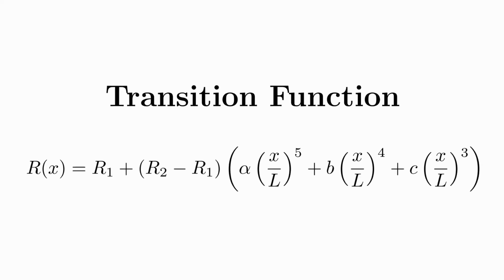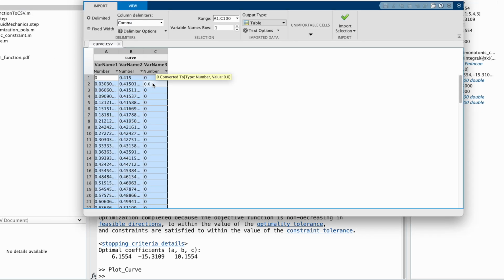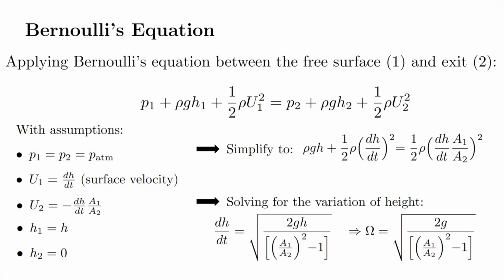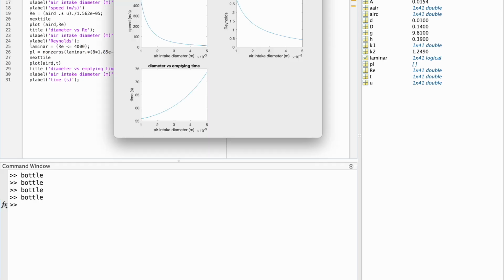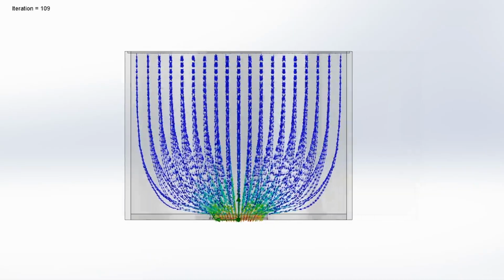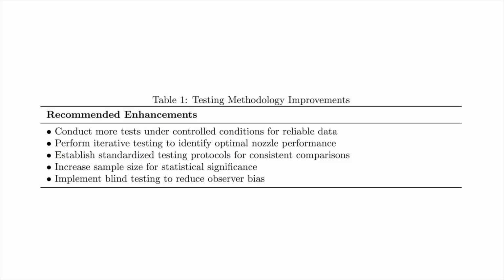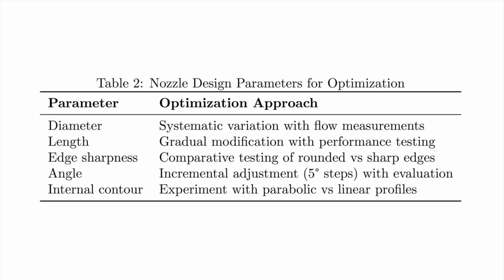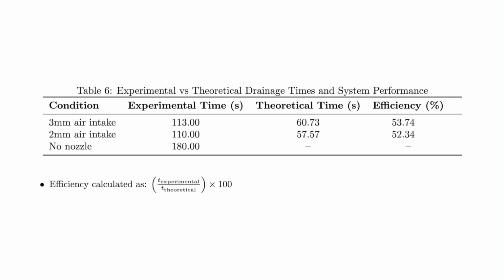EN4 Fluid Mechanics - 2025 Project Video - UPV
pepepepe